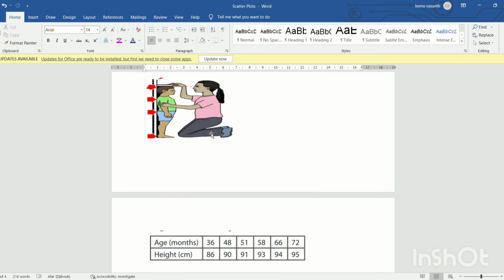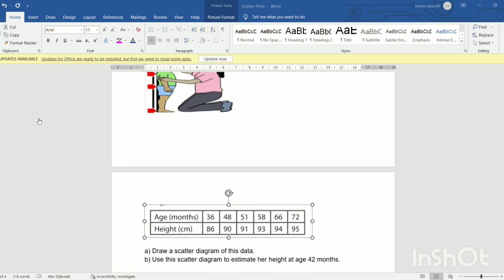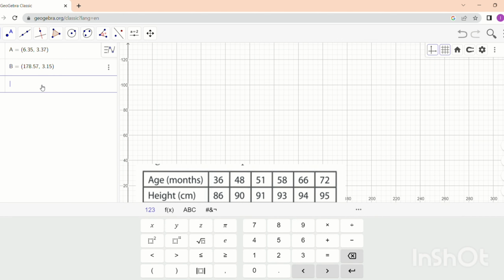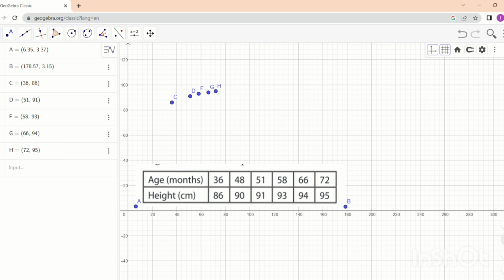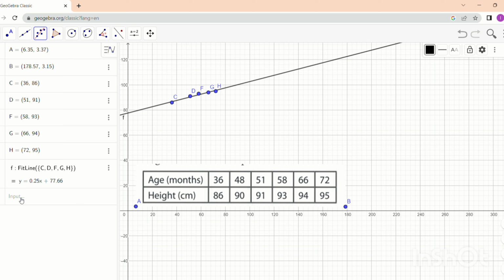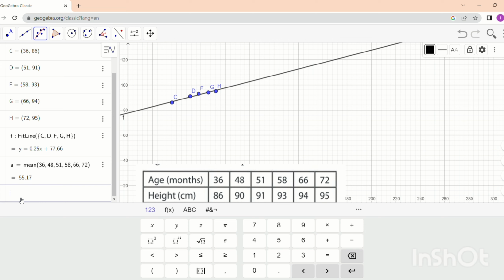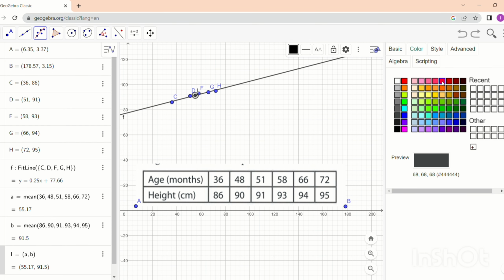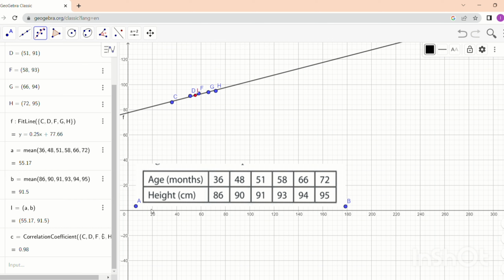@Statistics:Construct Scatterplot youtubeeducation youtube technology